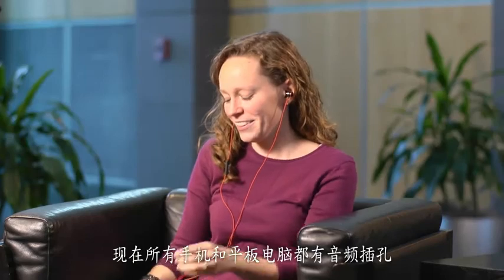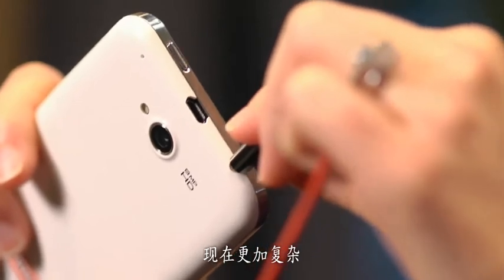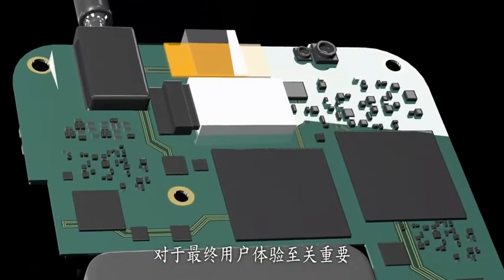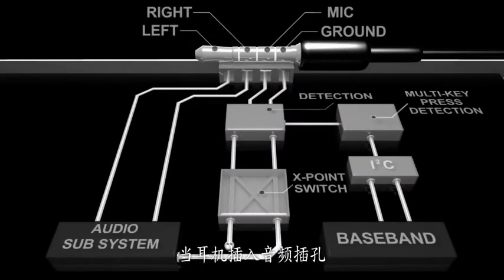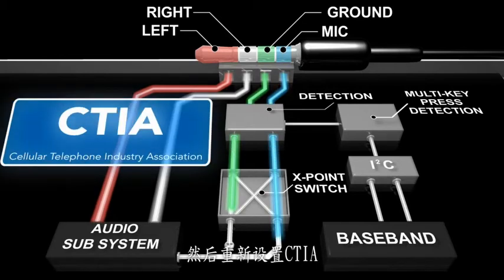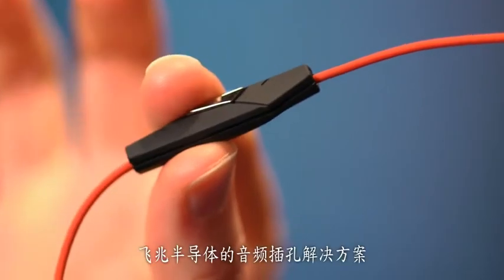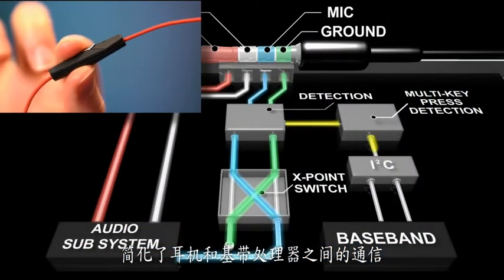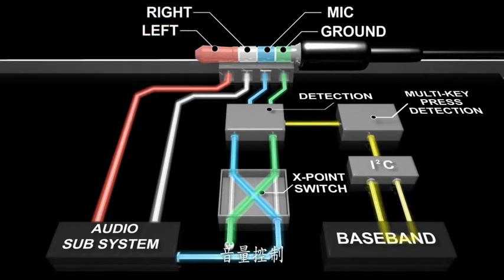Audio Jack Detection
Every handset and tablet in existence today has an audio jack.  What was once a simple 3.5mm plug, now is more complex. Designers face the challenge to accommodate many “behind the scenes” functions. Audio, microphone and controls are...